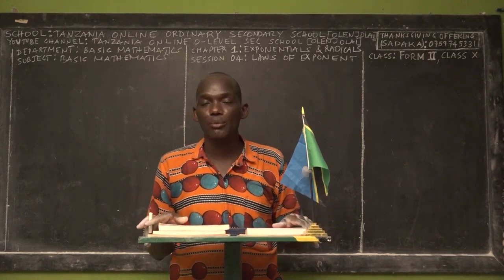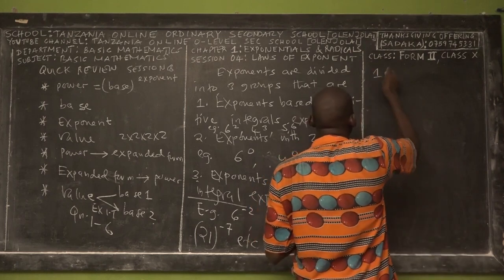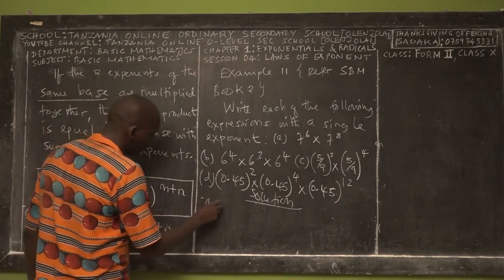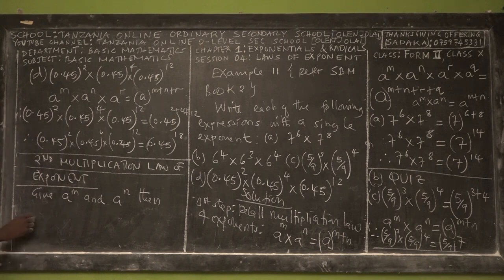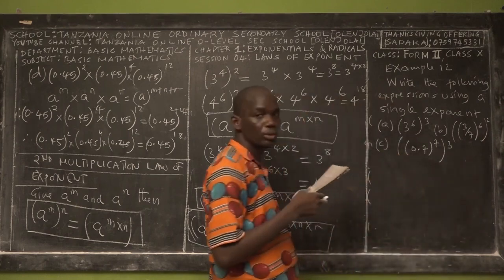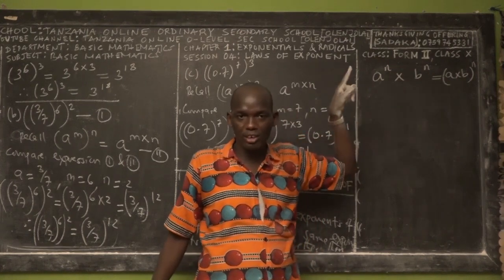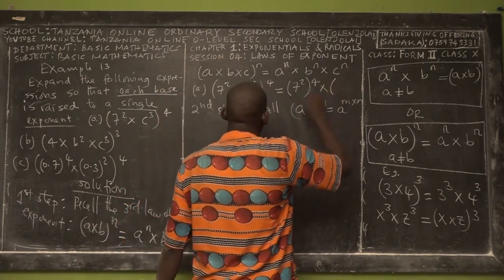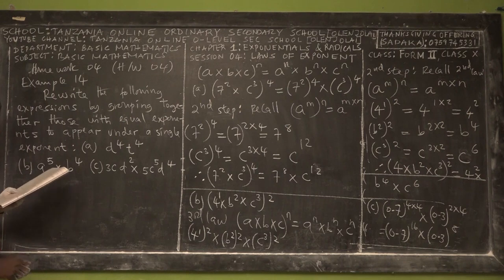SESSION 04 | MULTIPLICATION LAW OF EXPONENT | FORM II | OLENJOLAIN